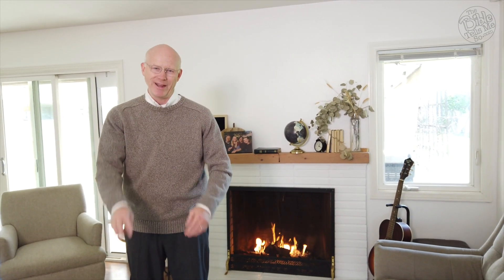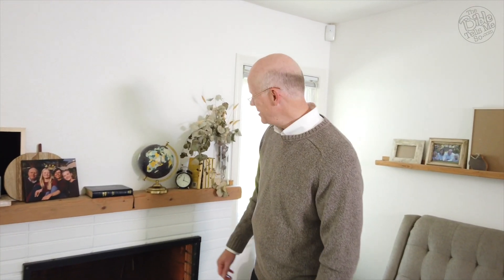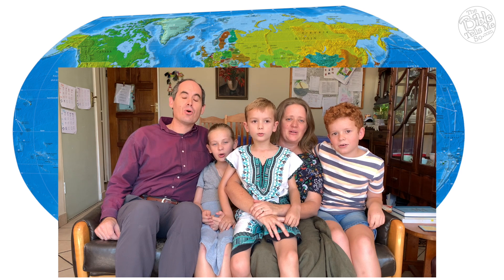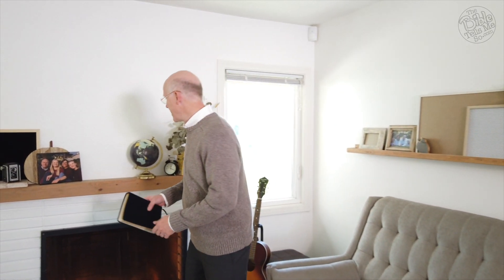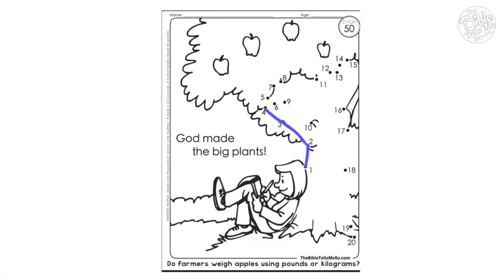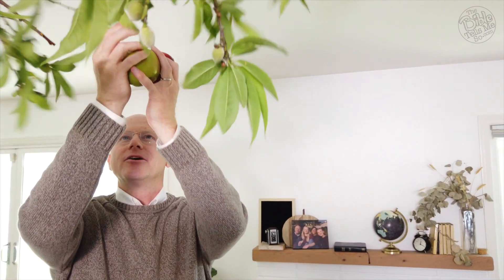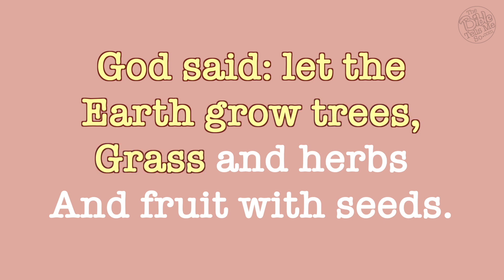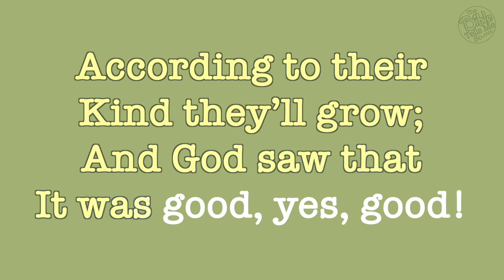Family Time - Episode 12 - God Made Fruit Trees! - The Bible Tells Me So at TheBibleTellsMeSo.com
At TheBibleTellsMeSo.com we are working to  provide children and families with healthy and safe Christian videos, songs, books, crafts, printouts, and more. We understand the increasingly difficult environment today’s children and families have to face in the routines of their daily lives. As Timothy knew the truth of the Bible from a small child (2 Timothy 3:15), it is so important for our children to be raised on the solid base of God and His word. It is also very important that a child’s humanity and character are developed in a good way while they are young (Proverbs 22:6) so they can grow up to be proper people in a society that, though increasingly dark and difficult for Christians, they can shine is as luminaries, and be a healthily “salting” influence on those around them (Matthew 5:13-16).

This YouTube Channel is an introduction, but it’s limited. For more videos, songs, books, crafts, stories, and printouts, please visit us online at TheBibleTellsMeSo.com.